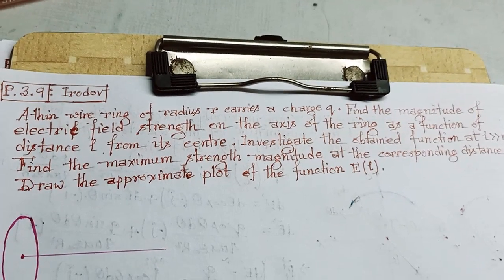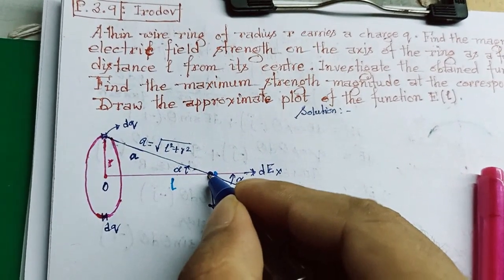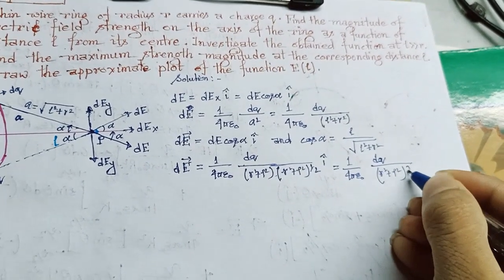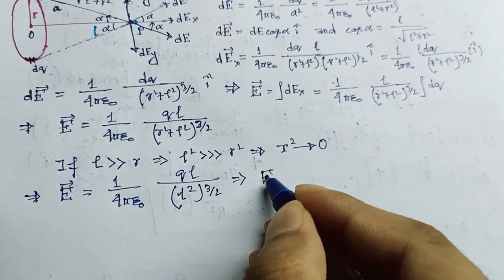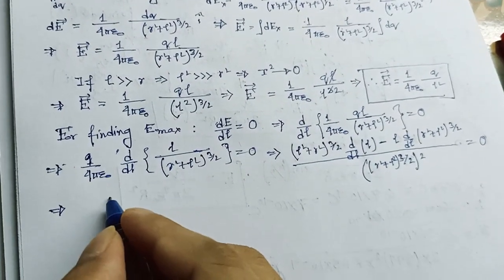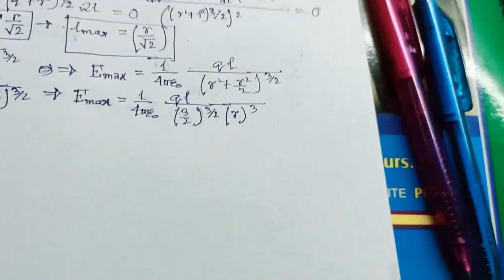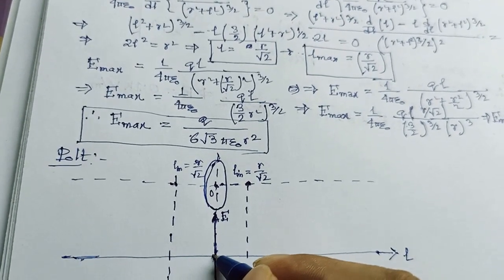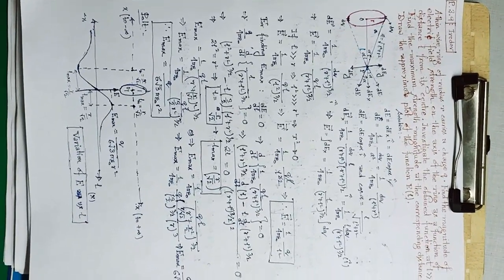Irodov Solution Problem 3.9 Electrodynamics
Irodov Solution Electrodynamics